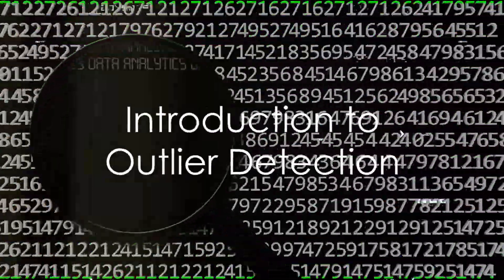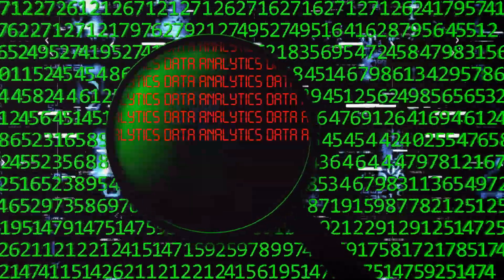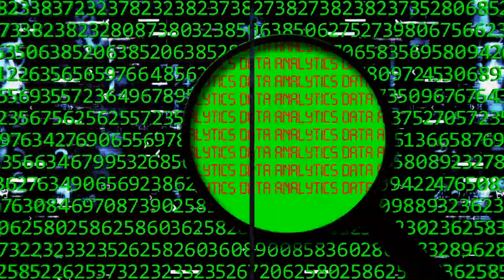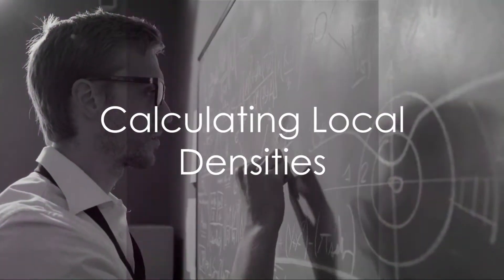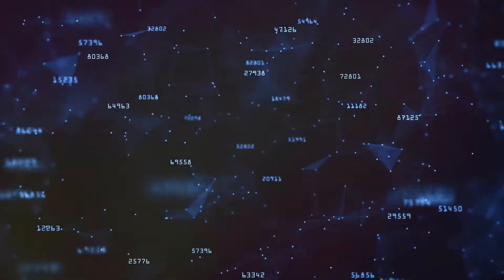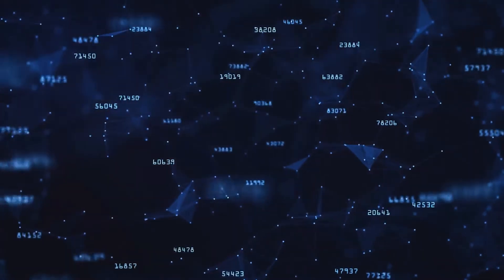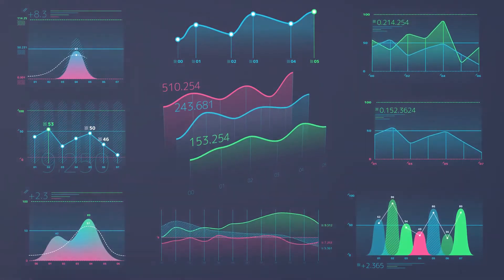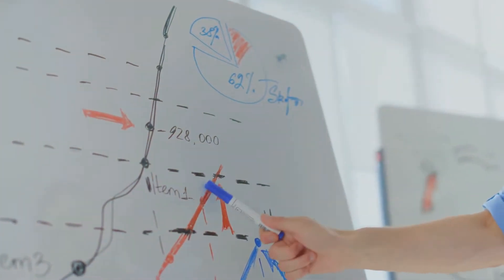What is Local Outlier Factor (LOF) in Machine Learning?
In this informative video, we delve into the fascinating world of Local Outlier Factor (LOF) in Machine Learning. Join us as we break down the concept, explore its practical applications, and discuss its crucial importance in anomaly detection. Whether you're a beginner or advanced learner, this video will provide valuable insights in just a few minutes. Let's spread the knowledge together!
See Less

OUTLINE:
00:00:00 Introduction to Outlier Detection
00:00:10 Understanding the Local Outlier Factor
00:00:53 The Importance of Local Properties
00:01:15 Calculating Local Densities
00:01:51 Advantages of LOF
00:02:11 Summary and Conclusion

Our aim is to make this complex topic accessible to all levels of learners, from novices taking their first steps in machine learning to seasoned practitioners seeking to deepen their understanding. This video promises to deliver substantial insights, all neatly packaged within a few minutes.

We begin with an enlightening introduction to outlier detection, setting the stage for our deeper dive into LOF. As we venture further, we unpack the concept of the Local Outlier Factor, providing a clear and concise explanation that demystifies this vital aspect of machine learning.

The journey continues as we delve into the significance of local properties, followed by a detailed step-by-step guide on how to calculate local densities. We then explore the numerous advantages of employing LOF in your data analysis toolkit, highlighting its superiority in various scenarios.

As we draw to a close, we summarize the key points discussed and conclude with some final thoughts. This is not just a learning resource, but a tool to ignite your passion for data science and machine learning.

Remember, if you find this video beneficial, show your support by giving it a thumbs up. Sharing is caring, so feel free to pass it along to your fellow data enthusiasts. Together, we can democratize knowledge and empower everyone to unlock the potential of machine learning.